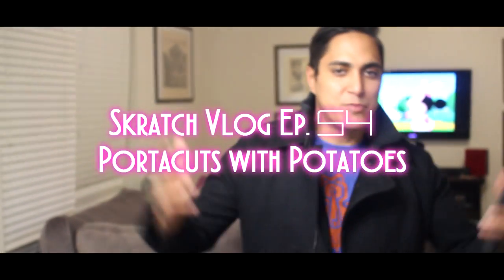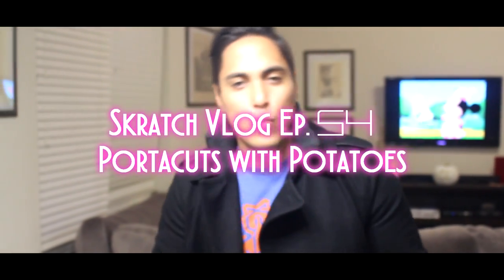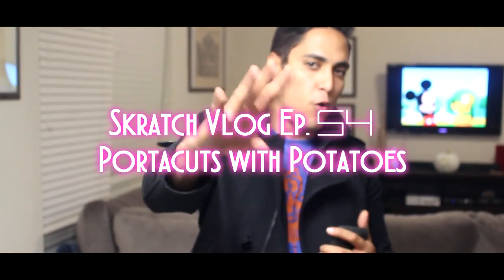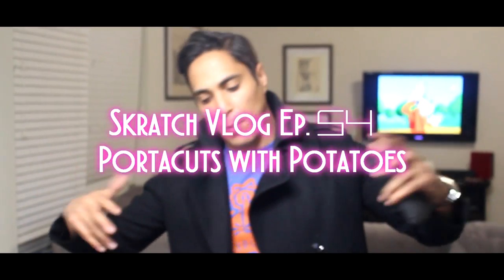Skratch Vlog Ep 54. Portacuts feat. Potatoes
Shredder with Mix-mash at the Nerve Center USA.  ~H